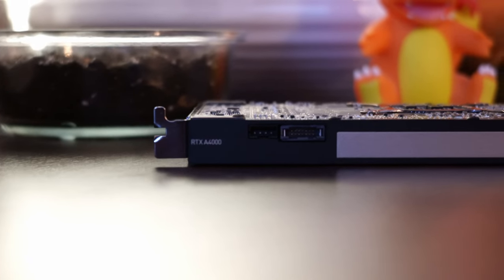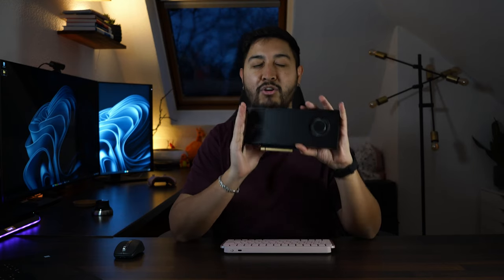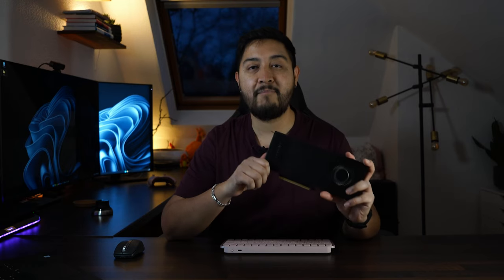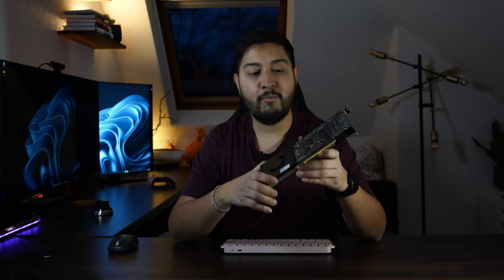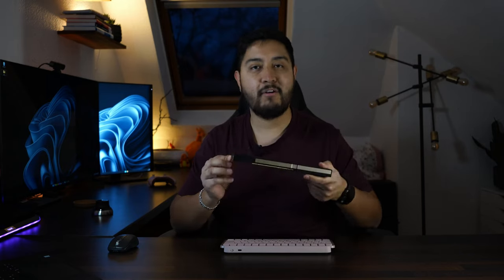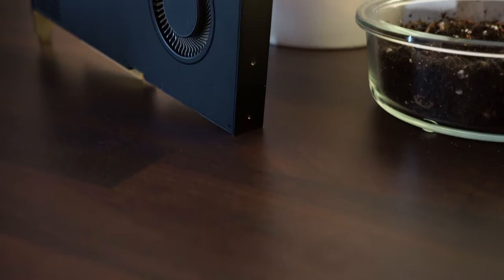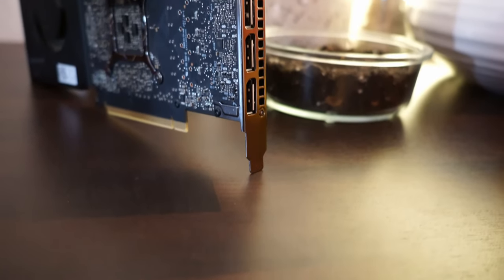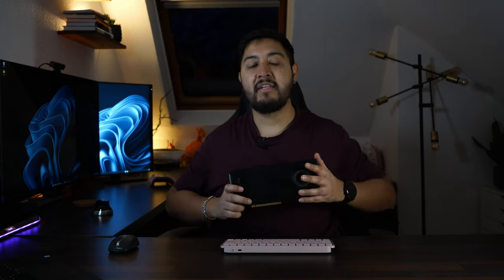Nvidia RTX A4000 Review / A Ph.D. in Engineering perspective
Hello guys, I am back again with a graphics card review. Now i have for you my actual GPU, this model is the one that I have been personally using in my systems since a bit more than a year now.

I just think it is a great choice nowadays, and it will definitely help you to push your professional and creator workflows.

0:00 Introduction
4:02 Design
5:43 Video outputs
8:05 Technical Specs
10:25 Personal opinion
16:38 Solidworks
18:38 Catia
21:10 Solidworks Part 2
23:44 God of War 4
26:21 Davinci Resolve
28:28 Conclusions